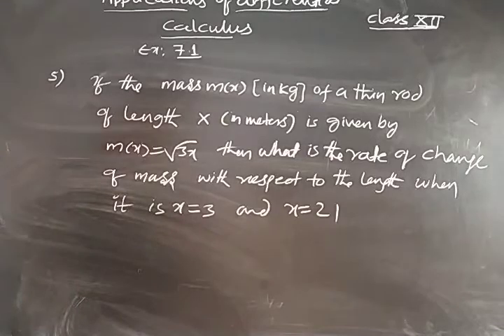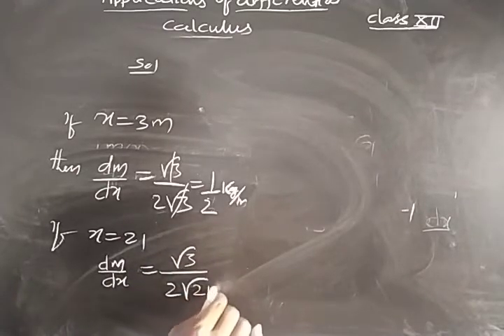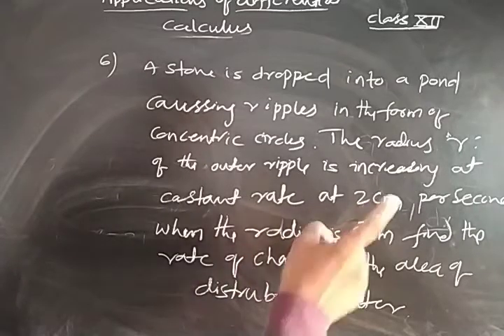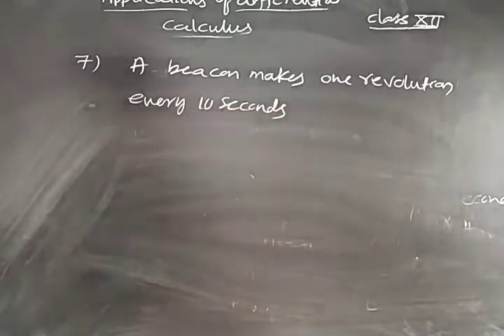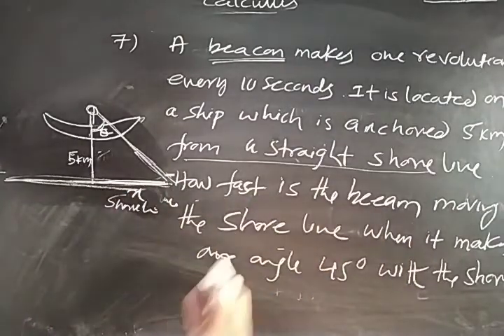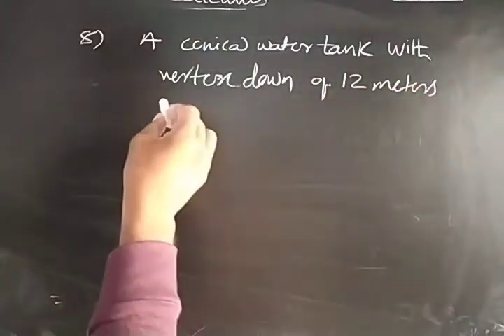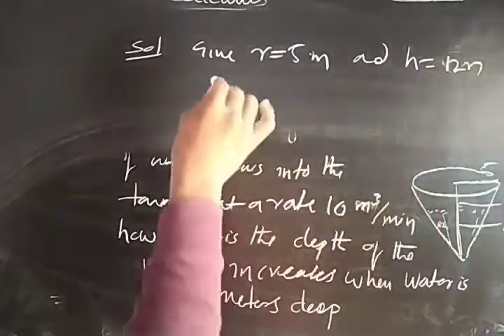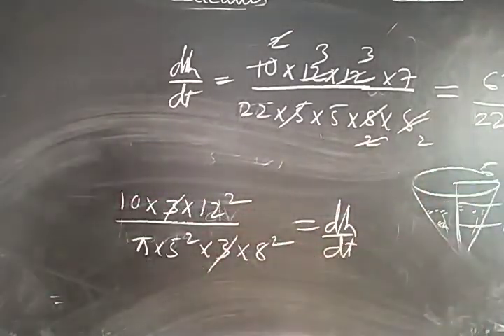Applications of differential calculus